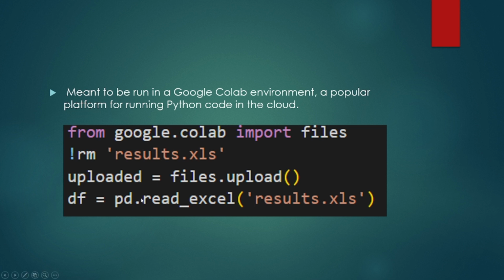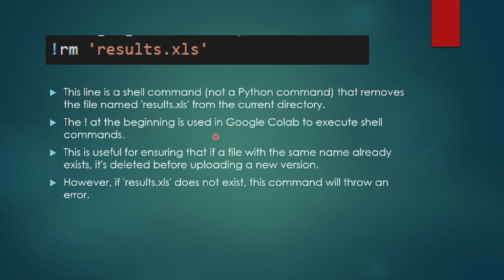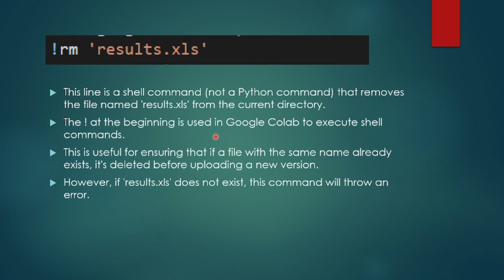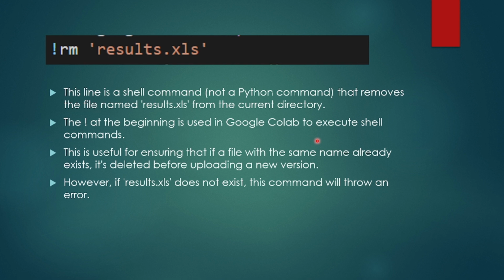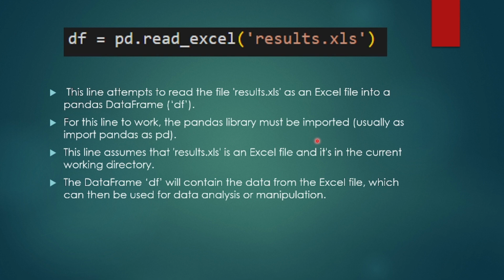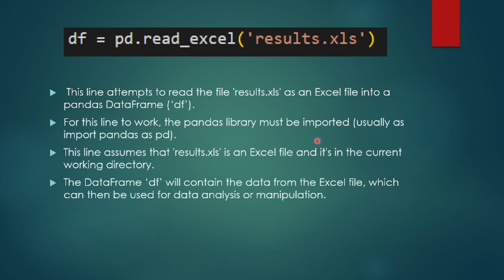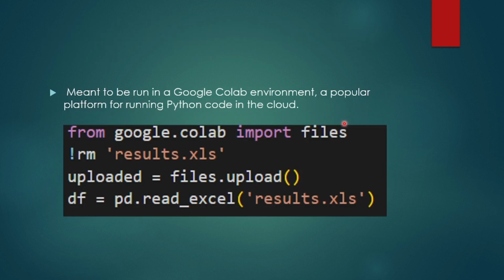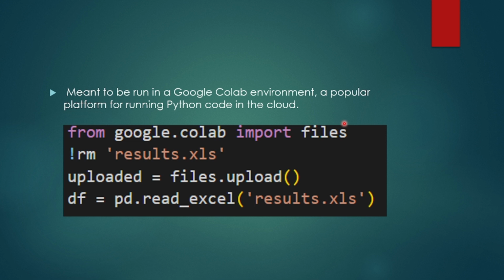How to Convert the Data from Excel to a Pandas DataFrame?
In this video, we'll specifically focus on how to efficiently handle Excel files within the Google Colab environment.